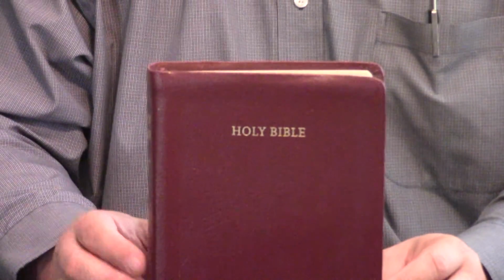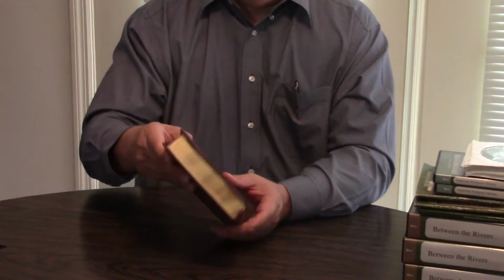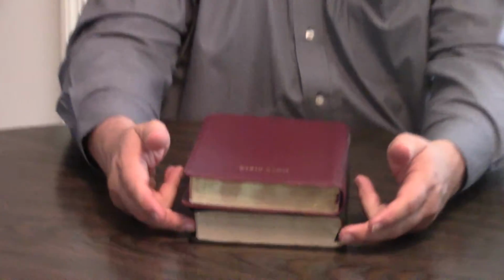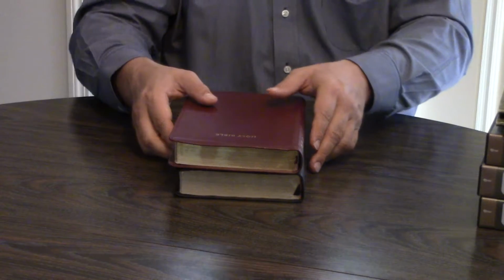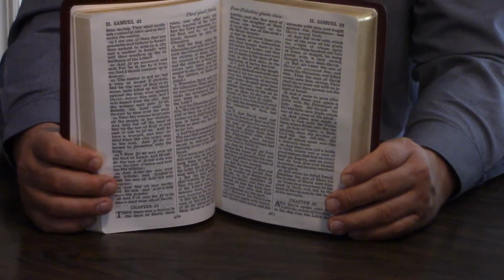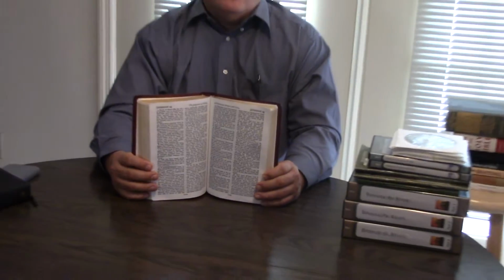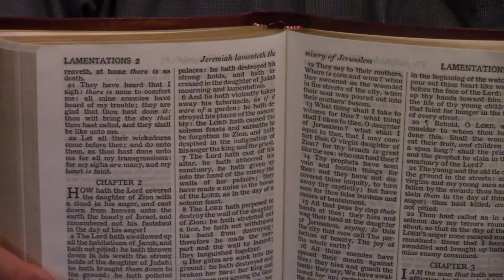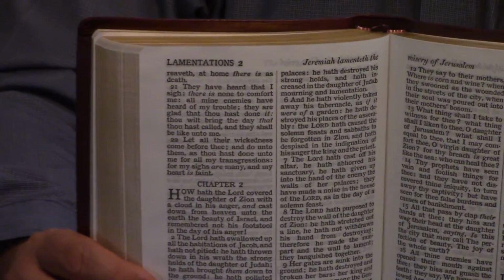Review Cambridge Large Print Bible Burgundy KJV Printed In Great Britain French Morocco